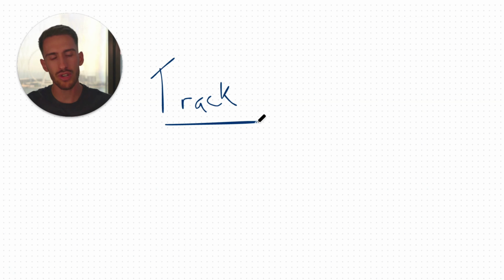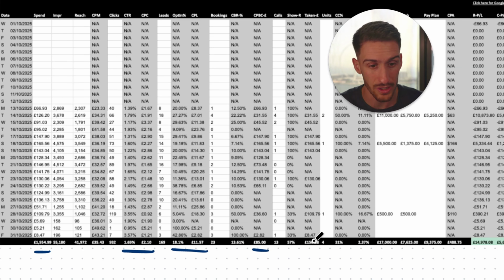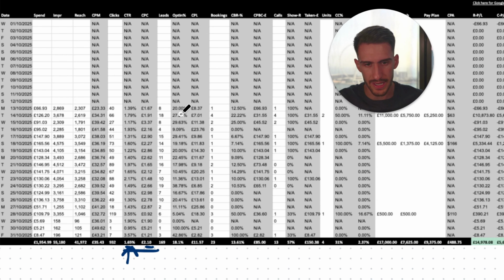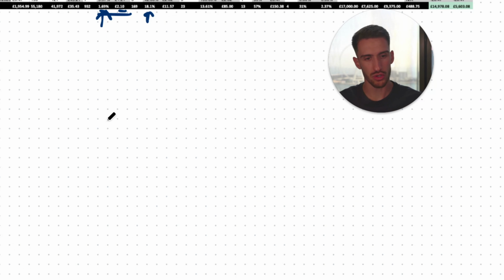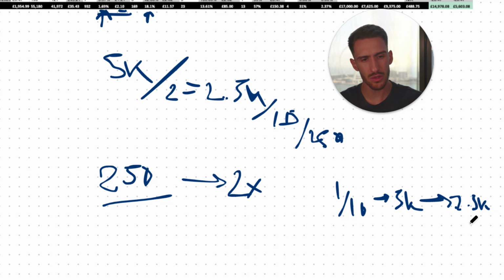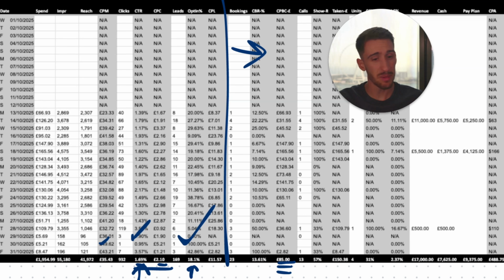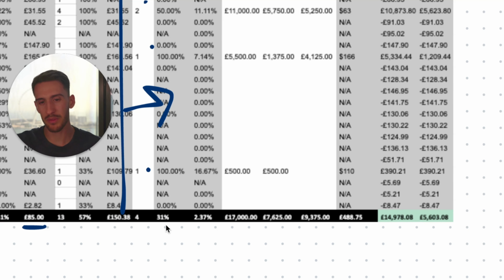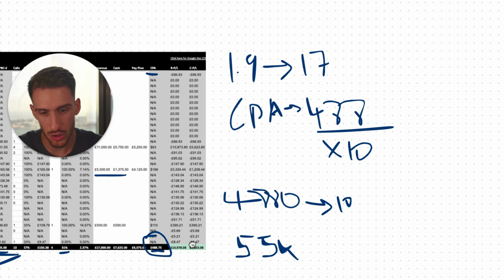When My Ads Underperform, I Do This to Make Them Hyper Profitable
Want me to give you some help with your coaching business? No problem, here's a video on who I can help, and how, along with my calendar so you can book in a call with me to discuss us working together

On this channel we talk about:
How to Grow your Coaching Business
Coaching Business Success
How to get Coaching Clients
How to get Coaching Clients on Instagram
How to make your Coaching Business Predictable
How to Increase your Coaching Business
How to Increase Coaching Business Revenue
How to Authentically Market your Coaching Business
How to Get Coaching Clients Easily
Dream Coaching Clients
Coaching
Online Coaching
High Ticket Coaching

The tips I share are applicable for every coaching niche, here are just a few examples of the types of coaches that have benefited from this knowledge...
Relationship Coach
Mindset Coach
Career Coach
Executive Coach
Parenting Coach
Spiritual Coach
Leadership Coach
Life Coach
Business Coach
Health Coach
Wellness Coach
Holistic Coach
Transformational Coach
Fitness Coach